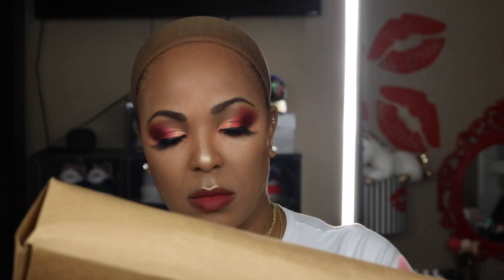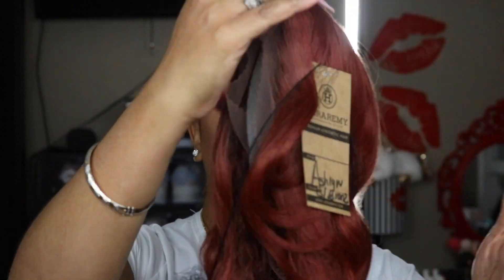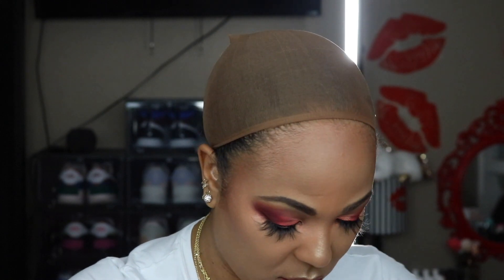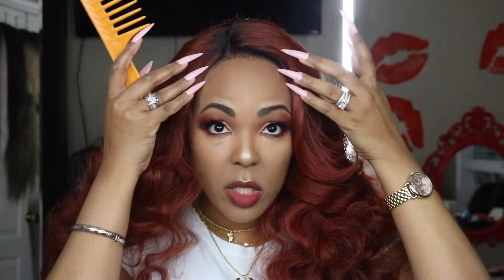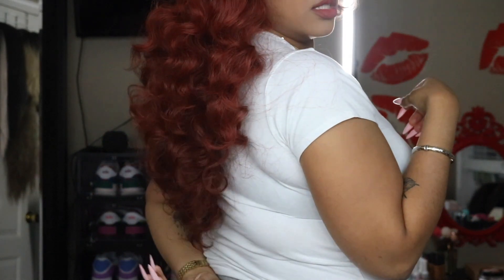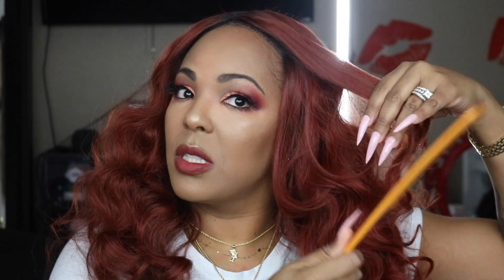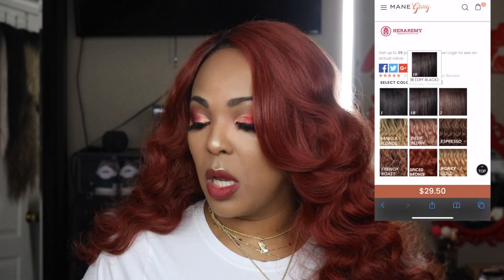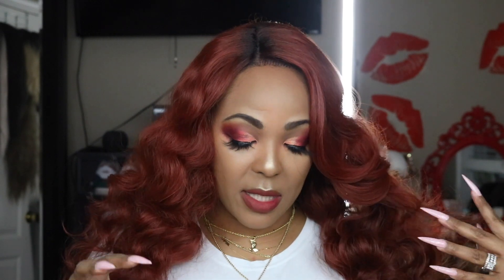💥NEW💥 WIG REVIEW ft: HERAREMY🔥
Hello Beauties!!!

***WATCH NOW***
My Brow Routine Video

✨BROWS✨
ABH Chocolate Dip Brow

✨EYES✨
BH Cosmetics Cherry on Top Eyeshadow Palette

BH Cosmetics Orange Sorbet

Urban Decay 24/7 Eyeliner

Ali Express Mink Lashes

✨FACE✨
L.A. Girl Pro Conceal ✨Orange✨

Juvia's Place Shade Stick Foundation ✨Namibia✨

Estée Lauder Double Wear Stay-in-Place Makeup
My color: 4W2 Toasty Toffee (warm undertone golden)

Estée Lauder Bronze Goddess Highlighting Powder Gelee Heatwave

✨LIPS✨
Uoma Beauty Bad Ass Icon Matte Lipstick & Bad Ass MF Lip Liner

I use MagicLinks for all my ready-to-shop product links.

Snap Chat: godsstaranise

Camera: Canon Rebel

Edit using iMovie